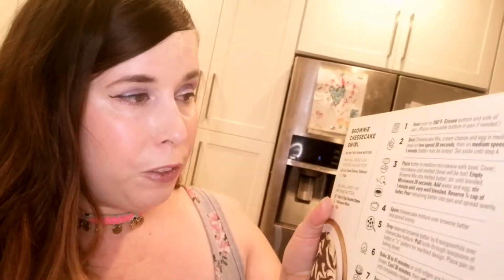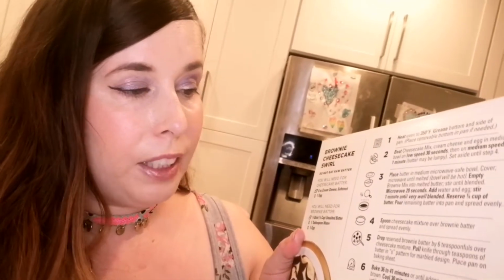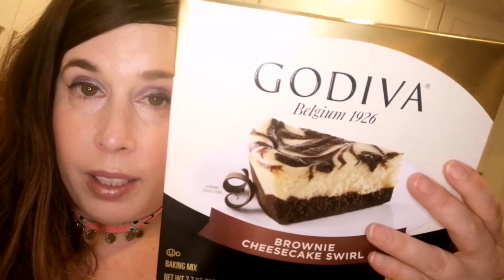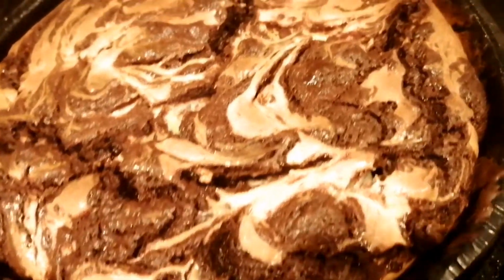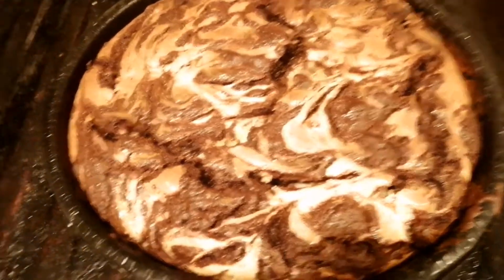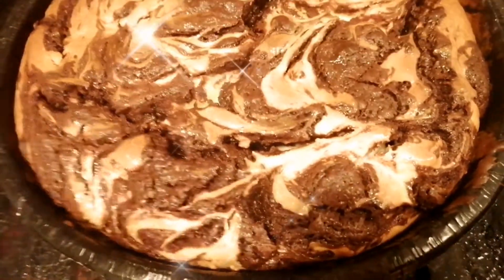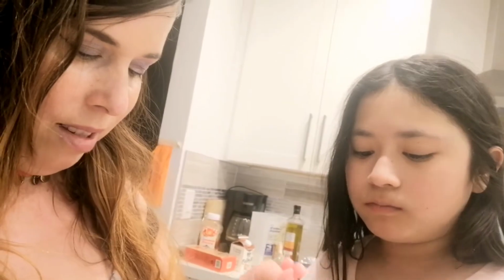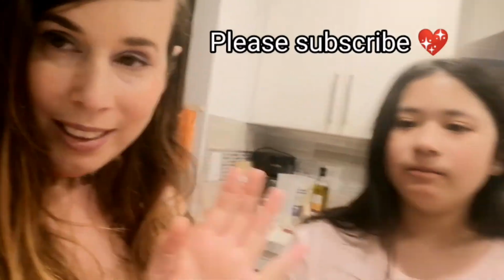Godiva Brownie Cheesecake Swirl Review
We saw this Godiva Brownie Cheesecake Swirl do it yourself Baking kit at a store called Smart and Final. The picture looked really appetizing and we wanted to make it and give it a try. It was really good and after it was done, it only lasted a few hours before everyone ate it up. I especially liked the chocolate chips in the brownie mix.